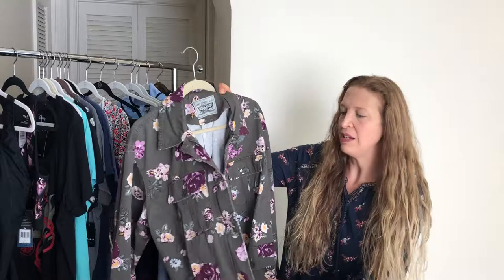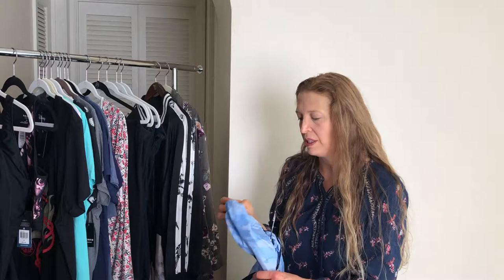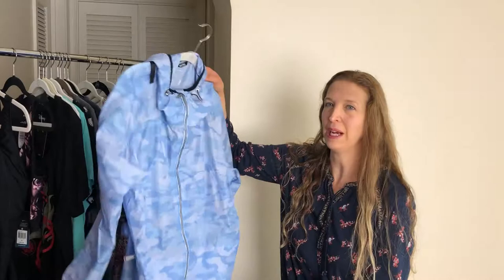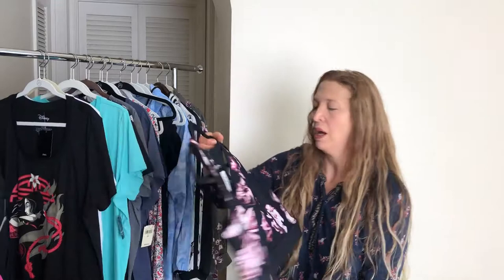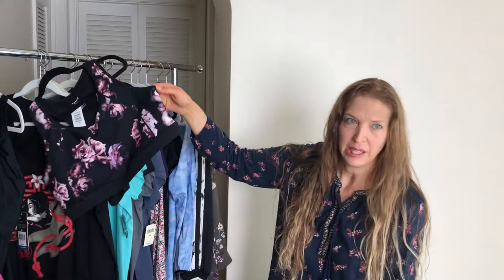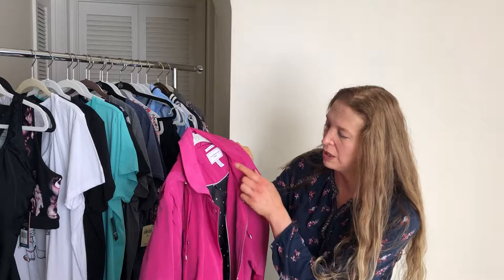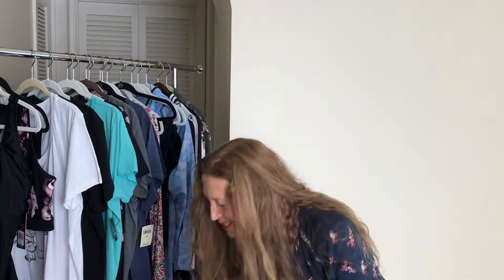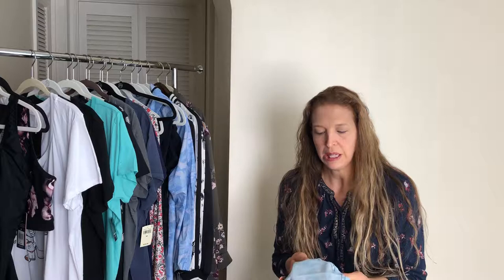Plus Size Back To School Haul 2018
Welcome to my 2018 collective plus size haul for back to school.  I paid for everything myself and took advantage of every sale that I could.  Here are links to as many products in the video as I could find.

Hanes Socks in Black and White at Target:

Vankerful Denim Cap:

Royal Girl Polarized Sunglasses:

Joopin Polarized Sunglasses:

Royal Girl Red Cat Eye Sunglasses:

Sojos White Cat Eye Sunglasses

Pink Heart Cat Eye Sunglasses:

The Her Universe Spiderman Shirt from my 2017 haul is still available from Her Universe but they are going fast.  Here is the link.  It's one of my daughter's favorite shirts: